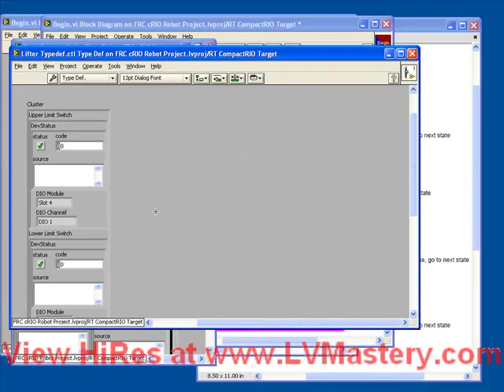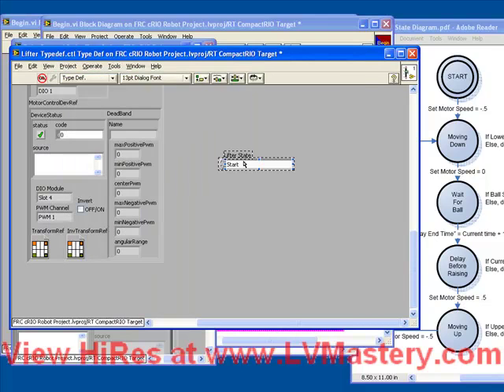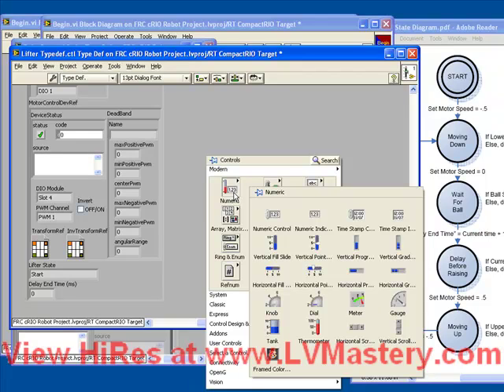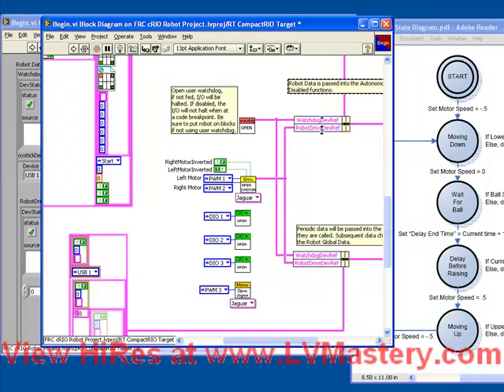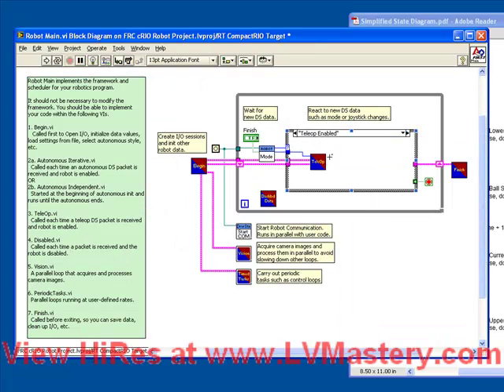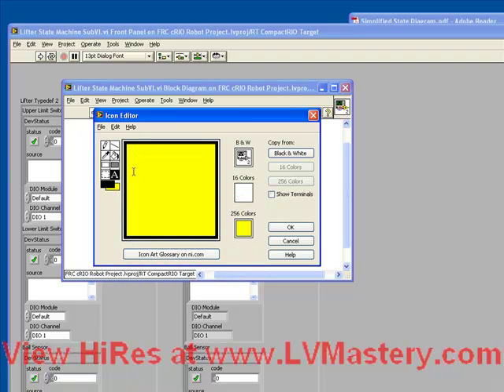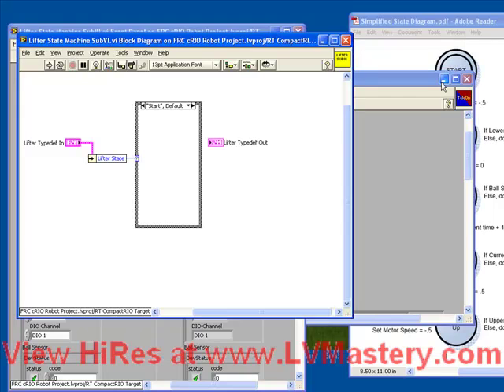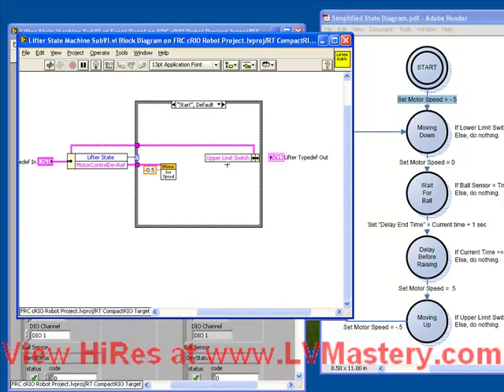Tip Jar #13 (2of4)- State Machines: Writing Flexible, Modular Code. Lifter Mechanism Example